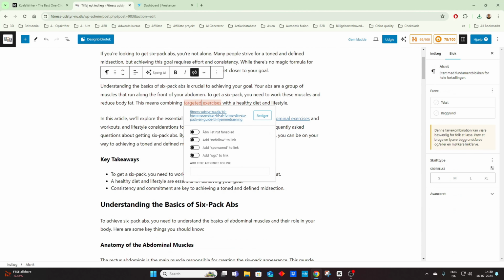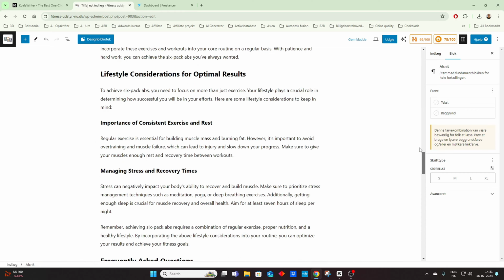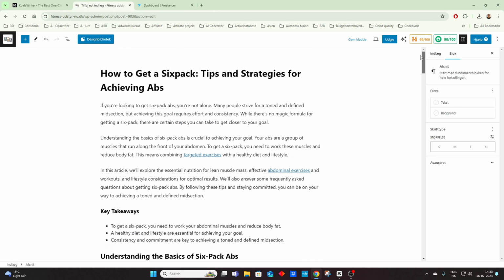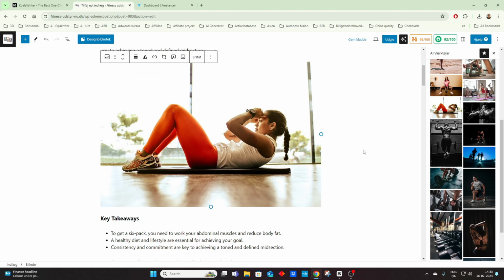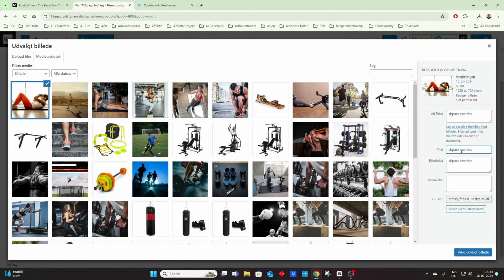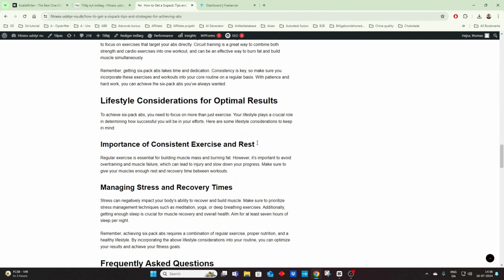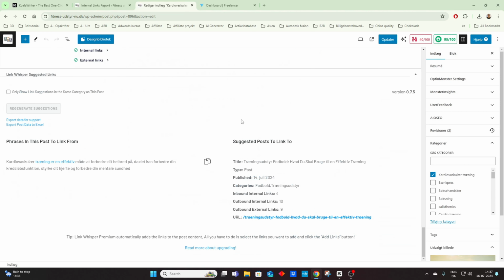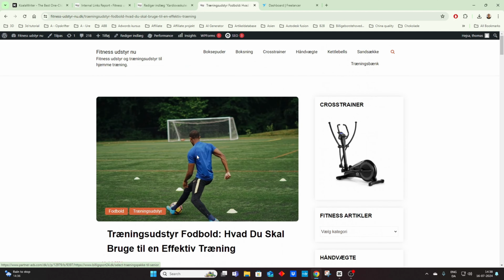How to Use Koala AI for Blogging Content in 2024 Part 3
Learn how to effectively use Koala AI for creating engaging and high-quality blog content in 2024!

This tutorial will guide you through the process of utilizing Koala AI's advanced features to streamline your blogging workflow, generate fresh ideas, and improve your overall content creation strategy.

Stay ahead of the curve and master the art of using AI technology for blogging success. Watch now to level up your content creation game!